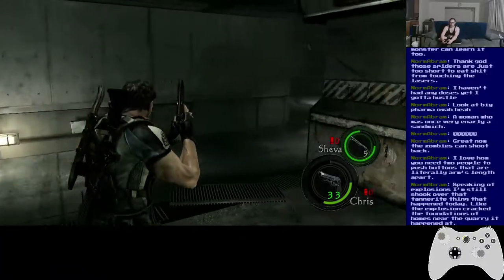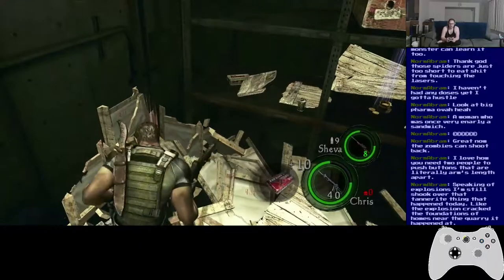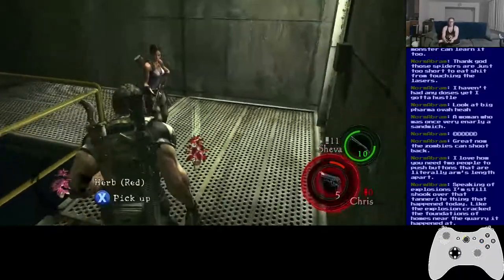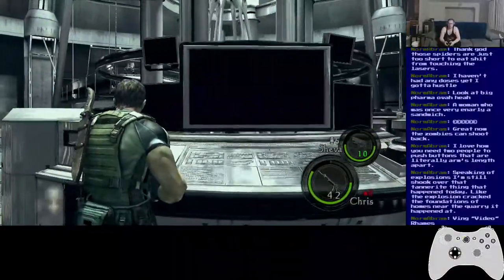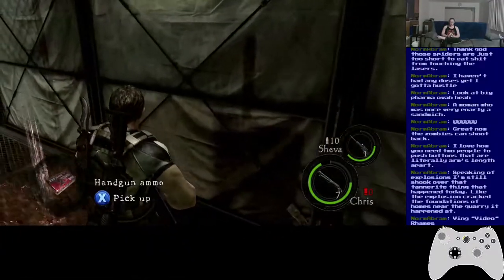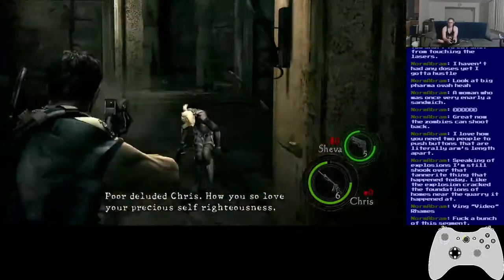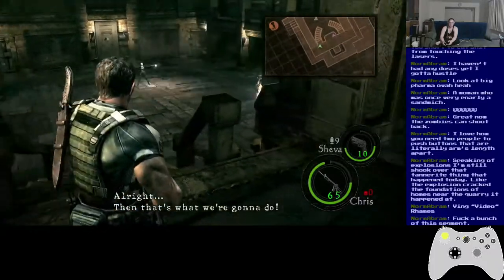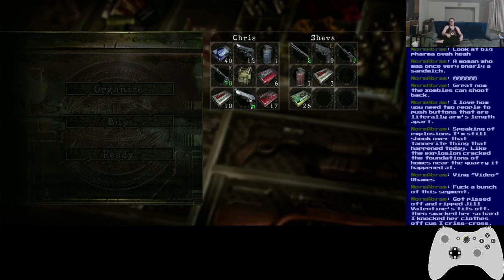Basement Quality - Resident Evil 5 (Part 13/16)